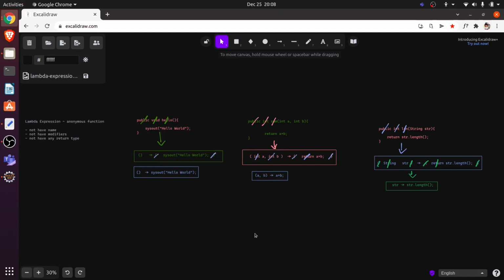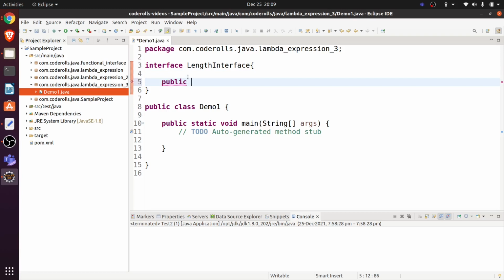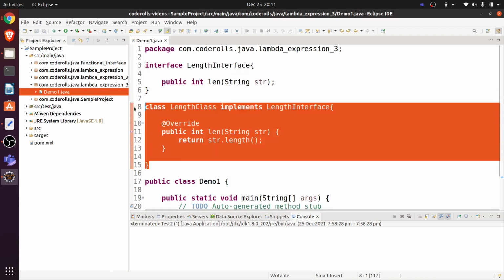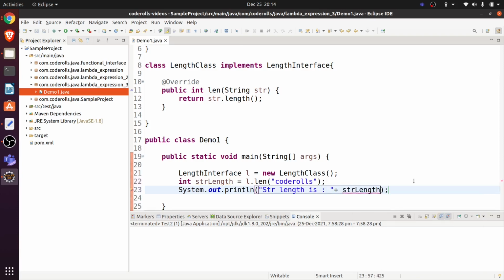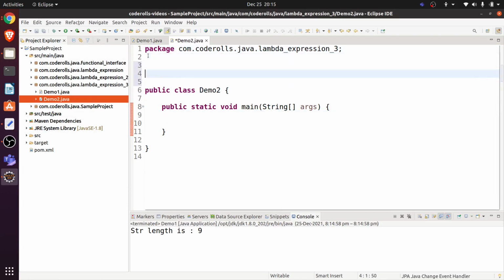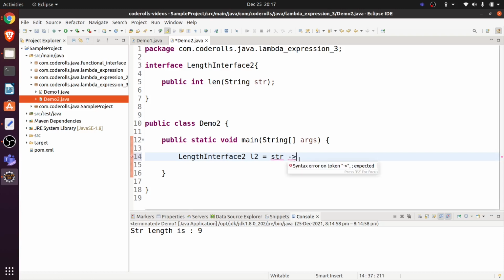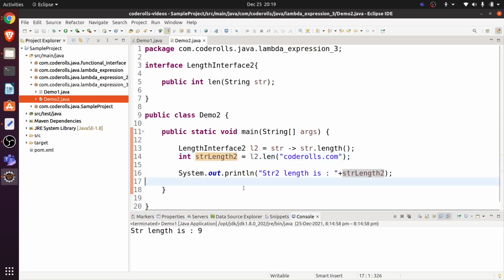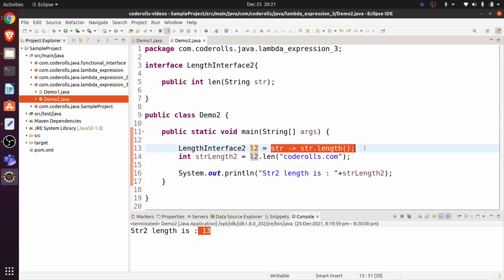05 Lambda Expressions Example 3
In this video, we will see the third example for the Lambda Expressions.

Watch this video to understand how to write a lambda expression.

00:00 Recap
00:22 Example Introduction
00:42 Example without using Lambda Expression
06:54 Example using the Lambda Expression